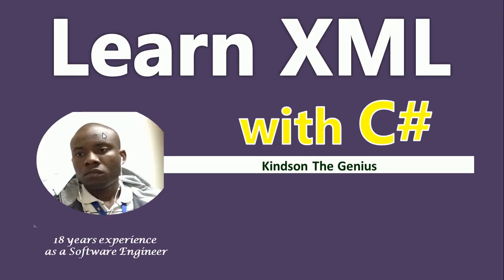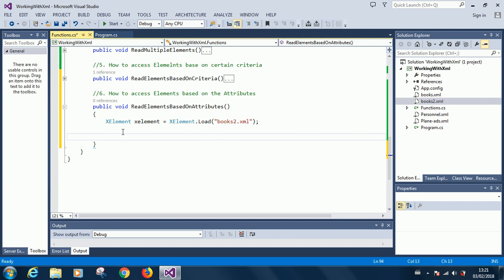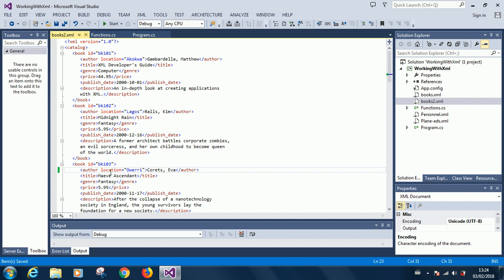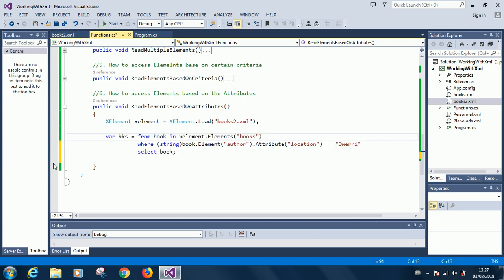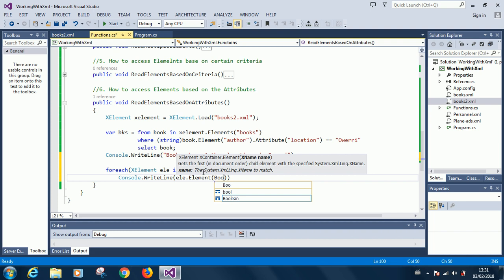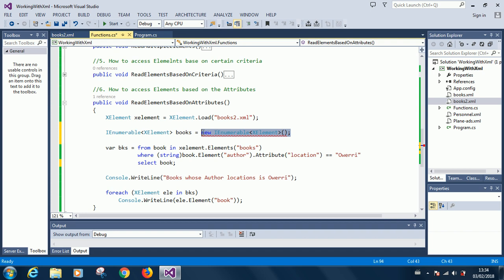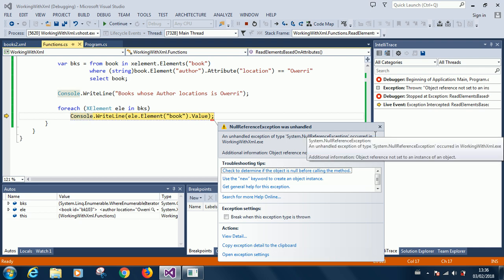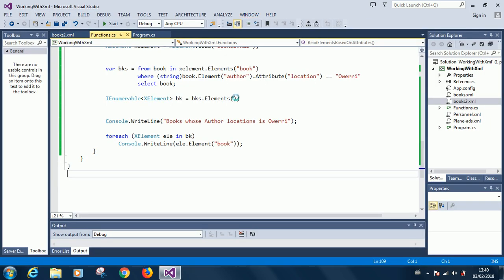Learn Linq to XML With C# - Part 6: How to Access XML Elements based on Attribute Value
This tutorial teaches how to query an xml file and retrieve data based on the value of an attribute